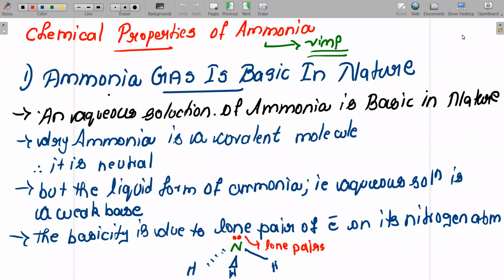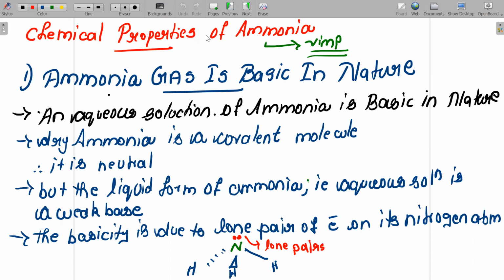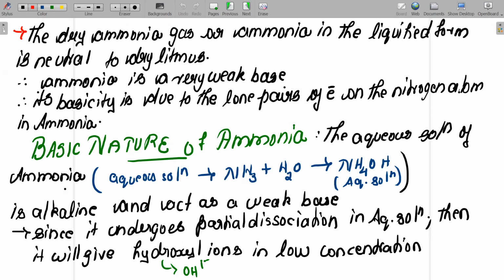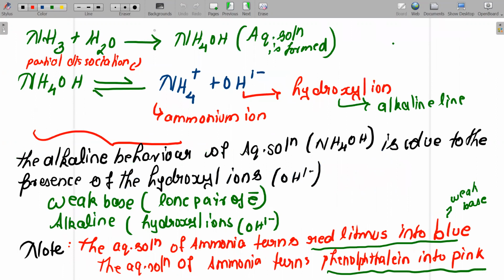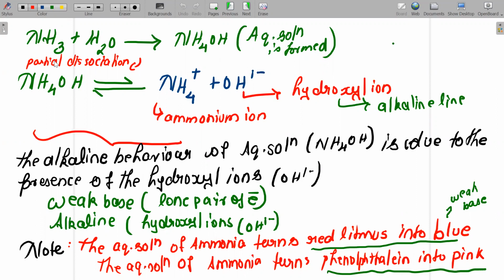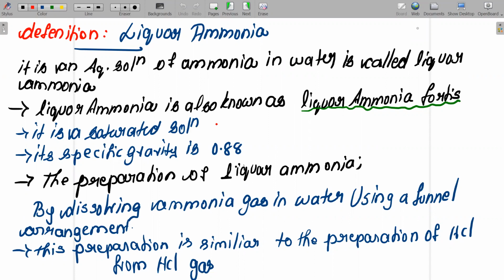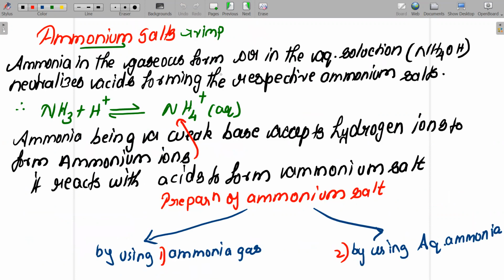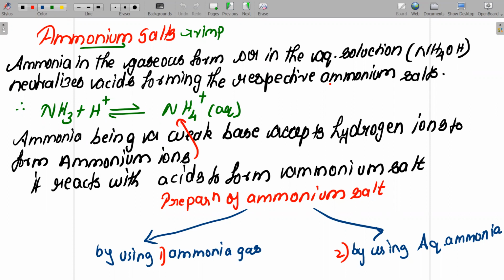10 ICSE CHEMICAL PROPERTIES OF AMMONIA